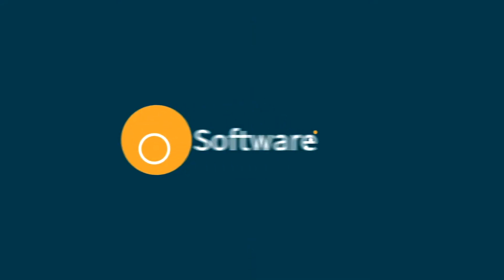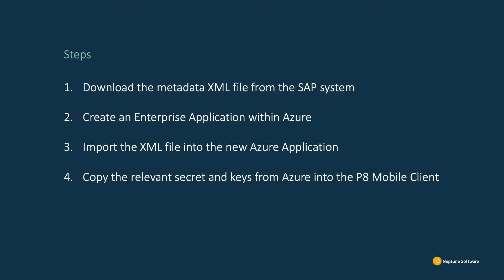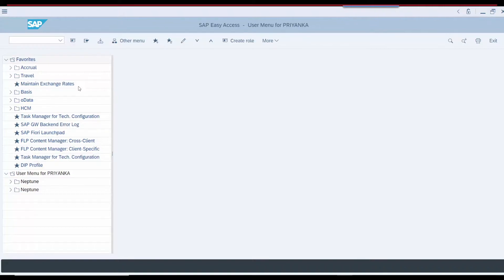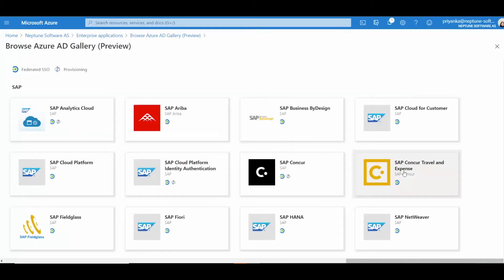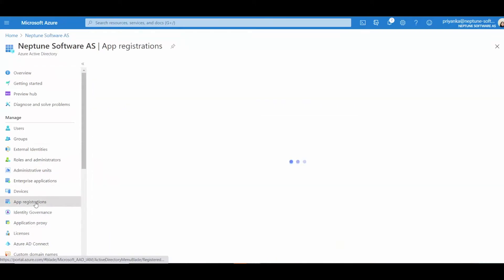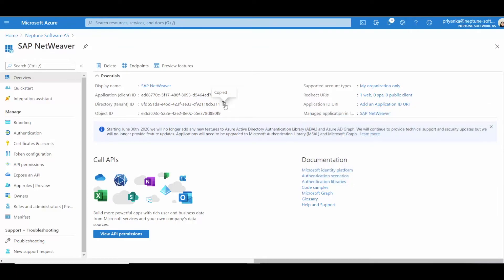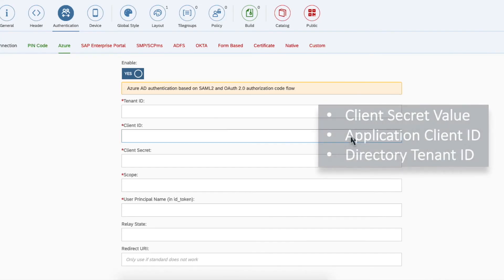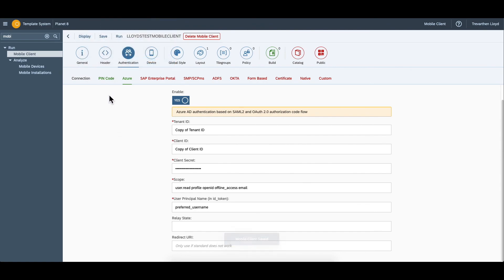Azure AD (Entra) - Mobile Client User Auth Setup - Neptune DXP - SAP Edition [Expert] | eLearning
See how to download the Metadata XML file from SAP
Learn how to set up an Enterprise Application for SSO in Azure
Know how to configure a Neptune DXP  mobile client with the correct details